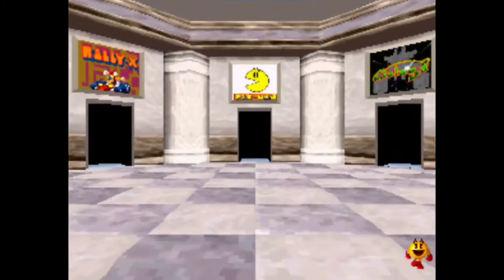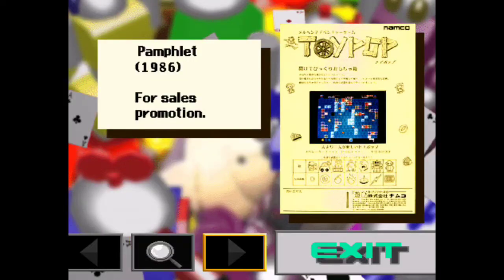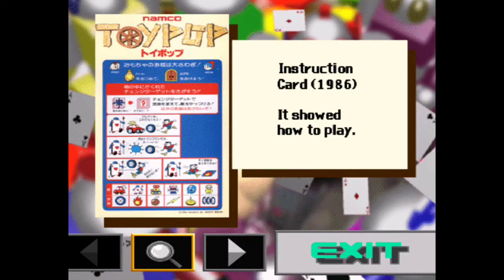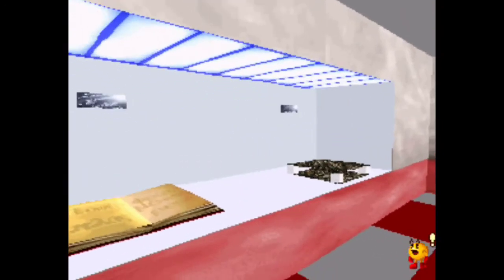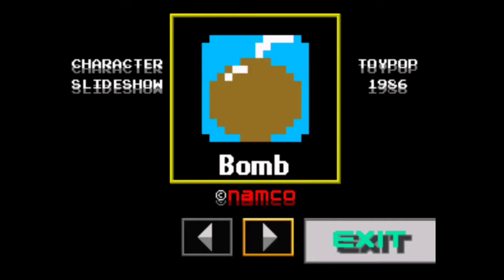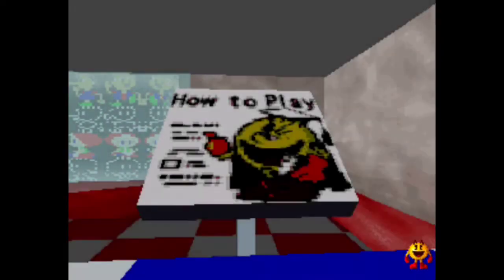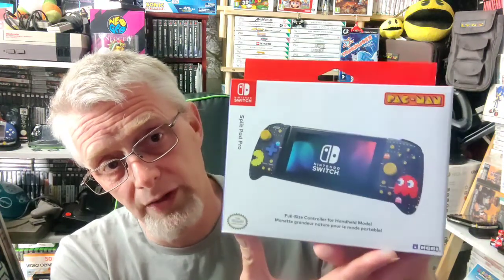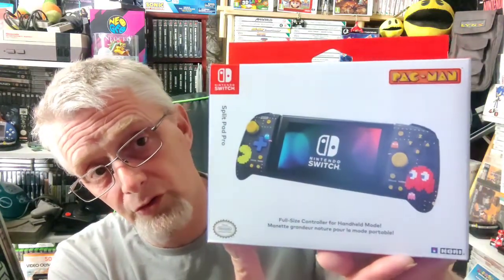ToyPop Namco Museum Vol 1 PS1 Part 3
in part 3 we take a look at the awesome ToyPop a shooter with a difference.
so please join me as we take a step back in time to 1995.